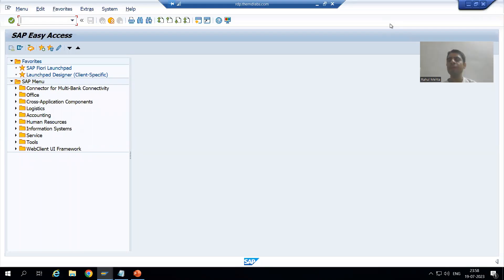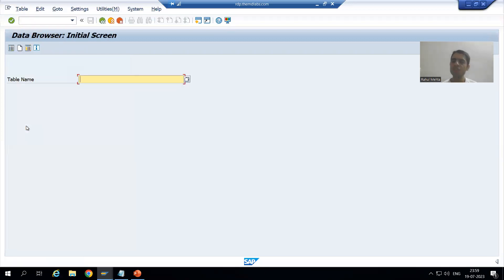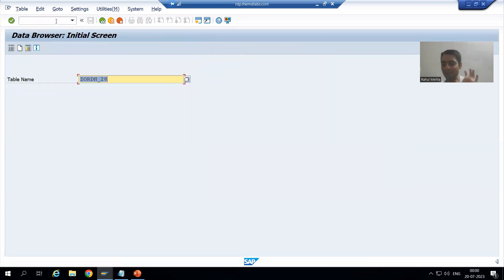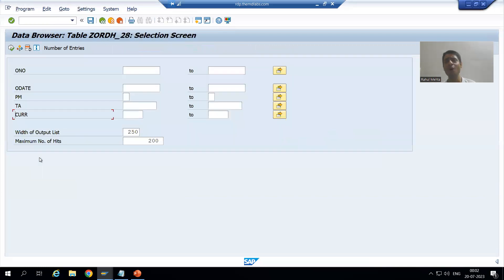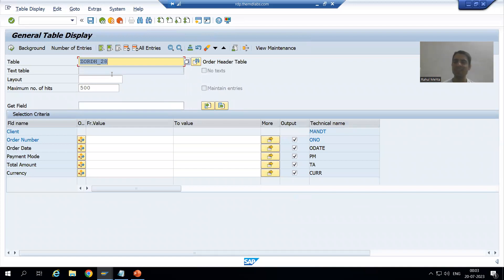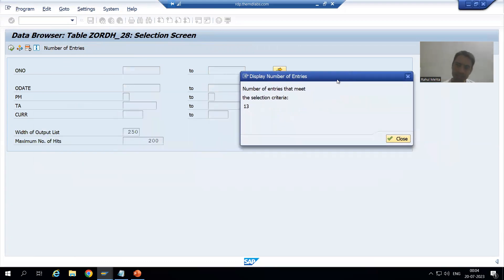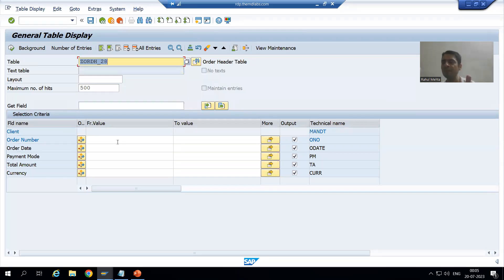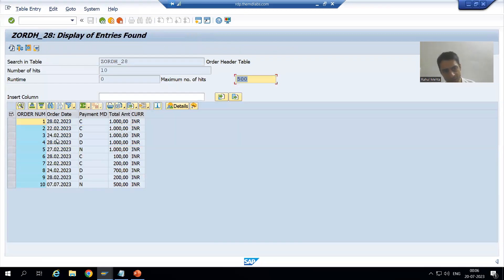91 - ABAP Dictionary - New Data Browser Part1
-Transaction Code for New Data Browser( SE16N).
-Selection Screen and Output Screen of New Data Browser.
-Field Name and Field Label in New Data Browser.
-ALV List and ALV Grid in New Data Browser.
-Number of Entries Button In New Data Browser.
-Use of From Value, To Value and More Button to Browse the Data.